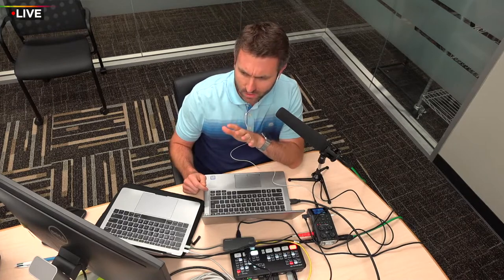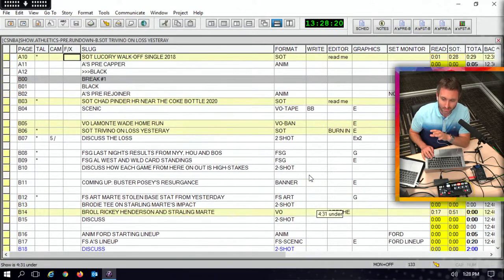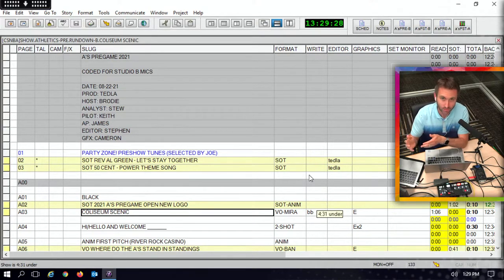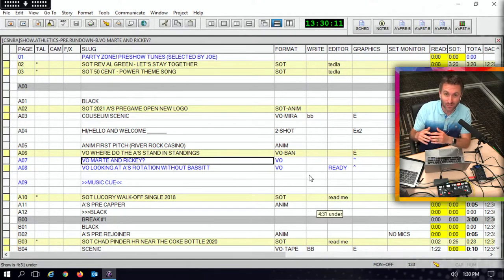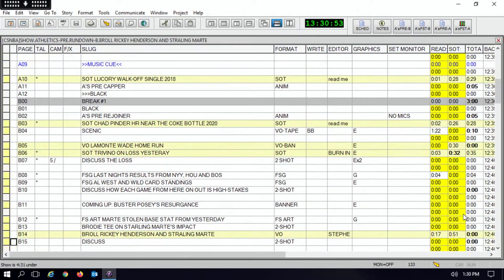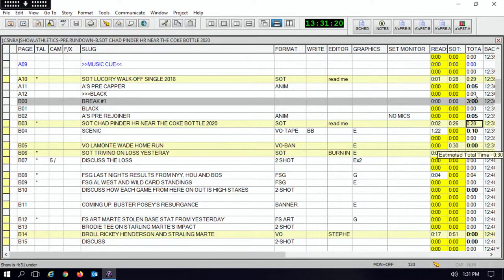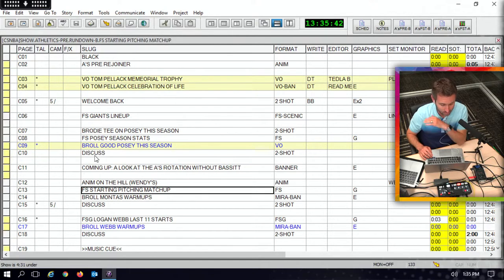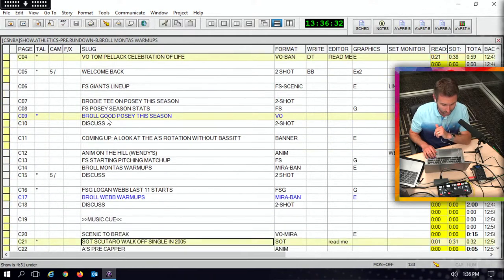here's what I use during a live TV show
Just finished A's Pregame Live at NBC Sports. Most have no idea what goes on behind the scenes (yet in front of the camera) during every show they watch. I wanted to share a little bit of the preparations.

0:00 [Intro] Just finished A's Pregame Live
0:33 A look at iNews
1:47 Segment by Segment breakdown
12:27 What my notes look like
14:43 Websites I use to prepare
15:22 Giants Game notes for today
15:48 A's Game notes for today
17:36 MLB Lineups and Baseball Savant